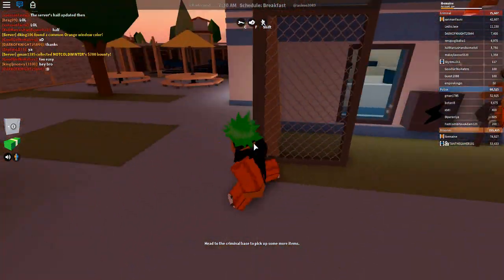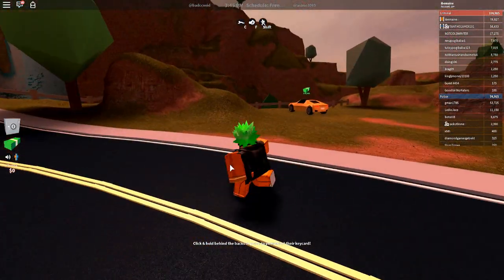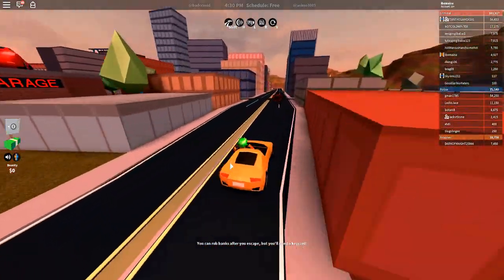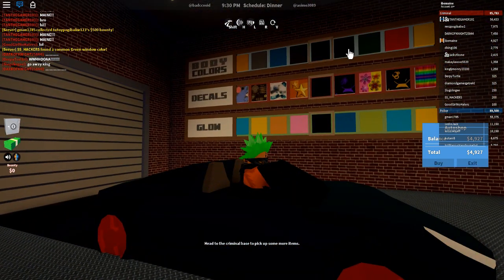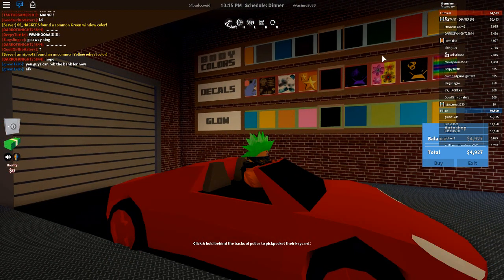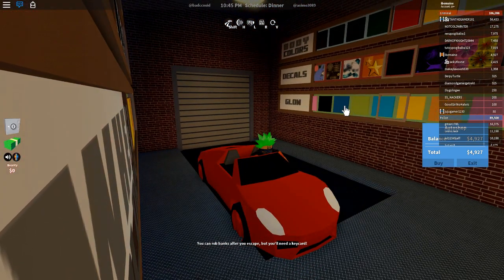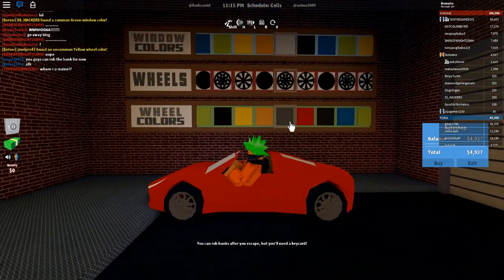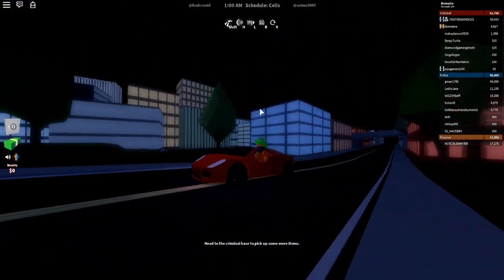HE HACKED MY CONVERTIBLE | JAILBREAK NEW UPDATE | ROBLOX | iBeMaine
HE HACKED MY CONVERTIBLE | JAILBREAK NEW UPDATE | ROBLOX

► Previous Video -
► Random Video

Music Used -